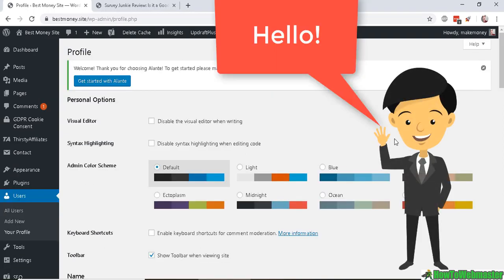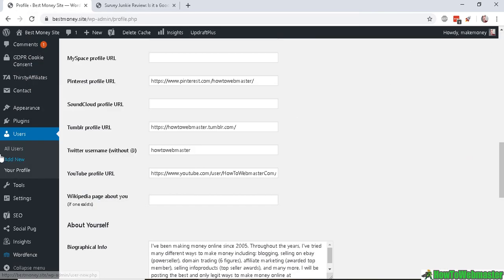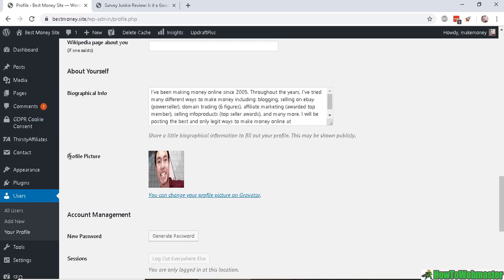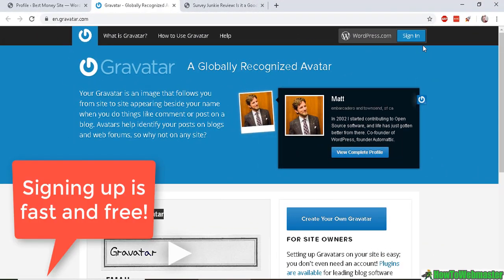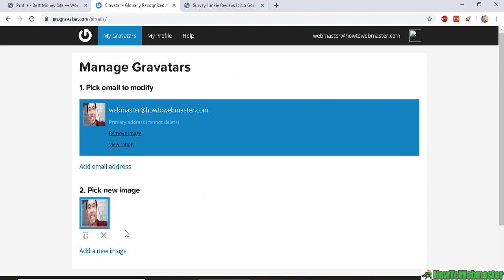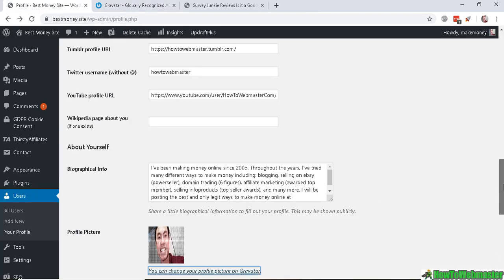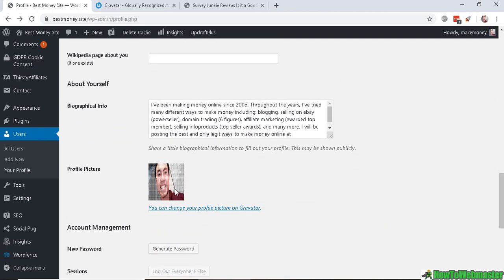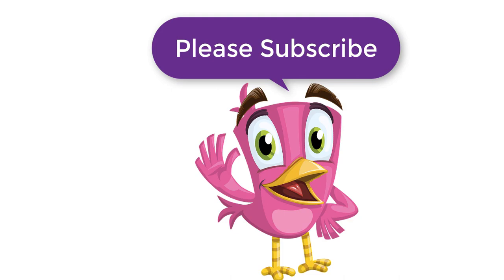How to Add/Change Admin Author Profile Image in Wordpress (Gravatar!)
Learn how to add or change your admin user's profile image by using your Gravatar account (fast and free!). See how it works in this video.

💪🏼 Learn how to change your wordpress admin profile picture WITHOUT gravatar by using a free plugin